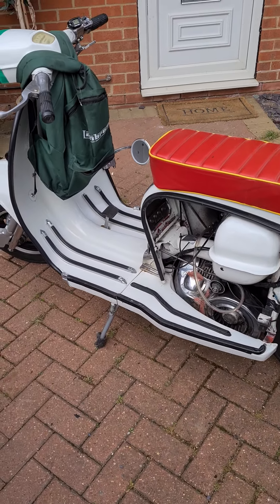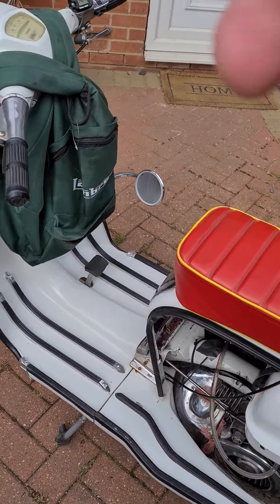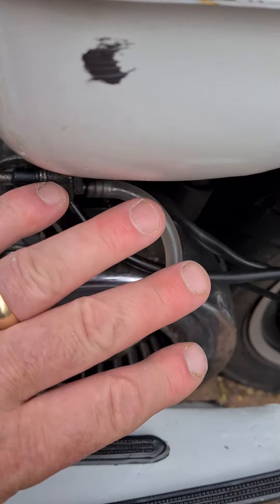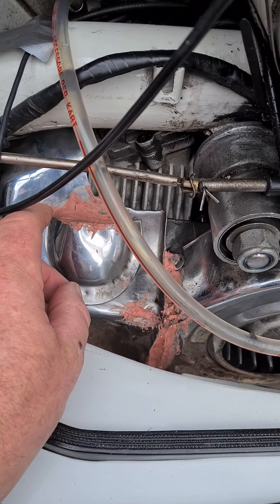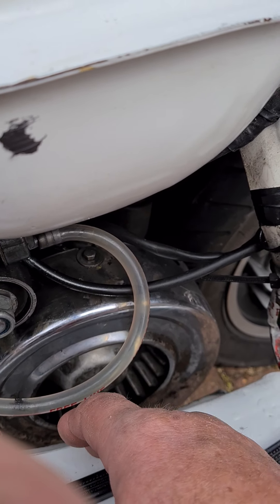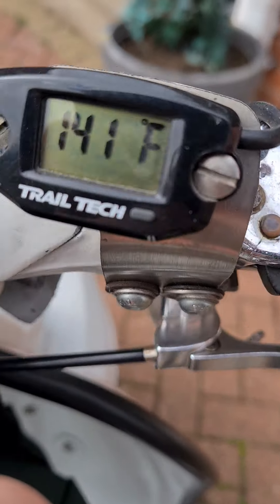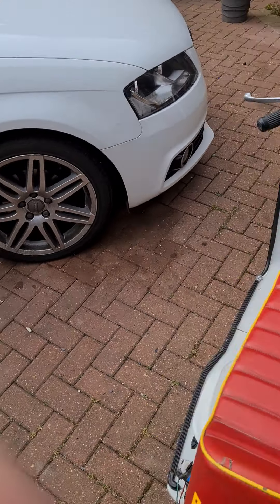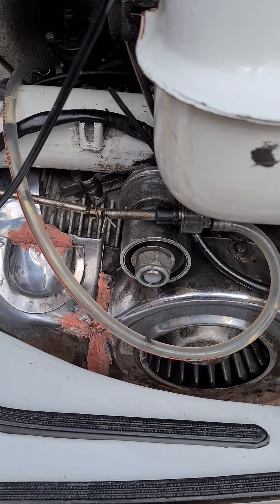Lambretta COOLING TIP DIY it really works lambretta purists look away its not pretty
After running my tuned imola kitted GP i was seeing over 365f even  on a cold day when giving it the beans  so started looking for a cure before it melted .
its not pretty (pinkgrip sealant) but it works .
many thanks Darrell Taylor for the tip